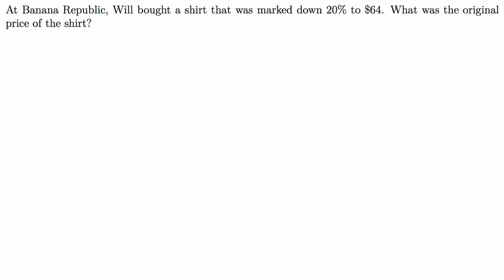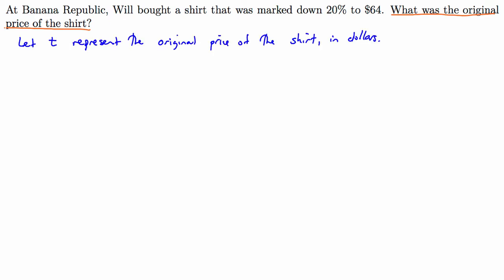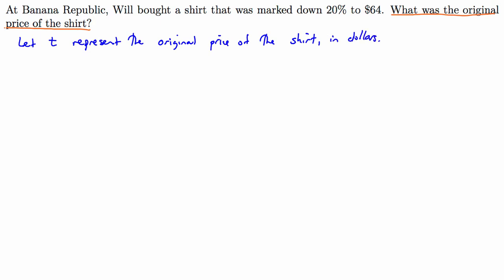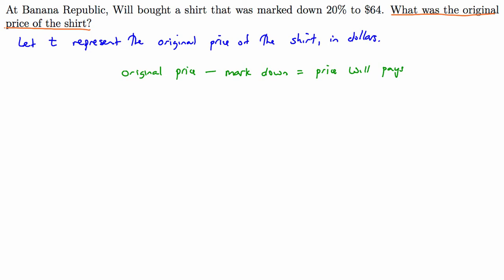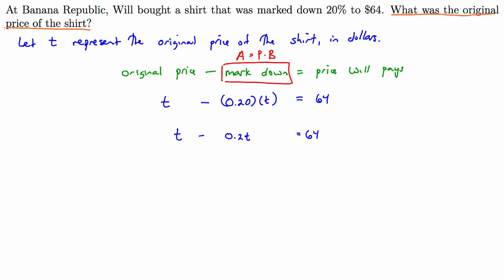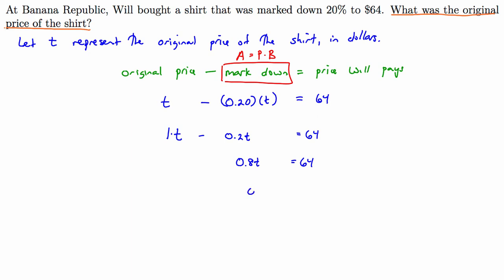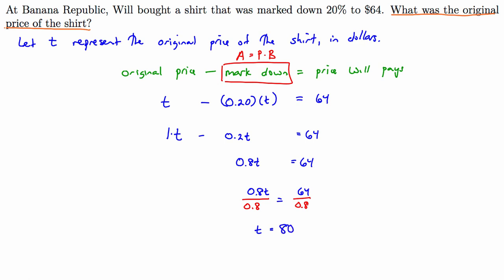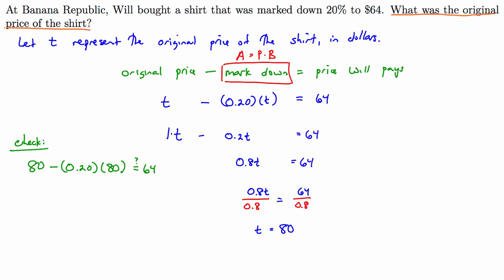MTH 60 (§2.1, v10) Percent Change Application Problem